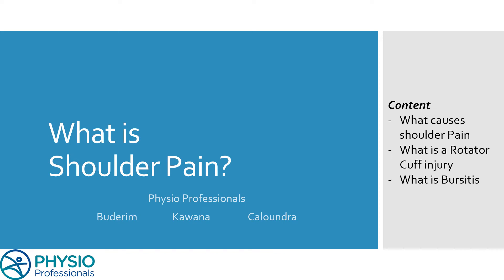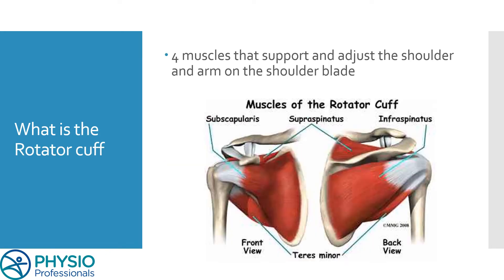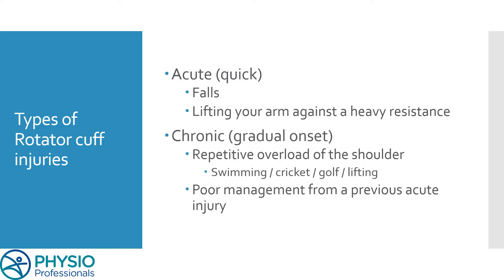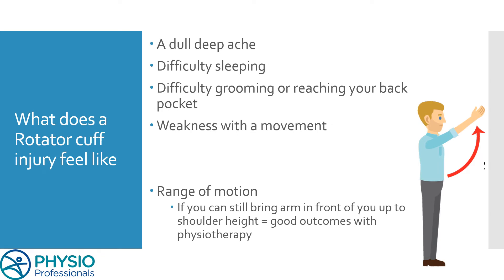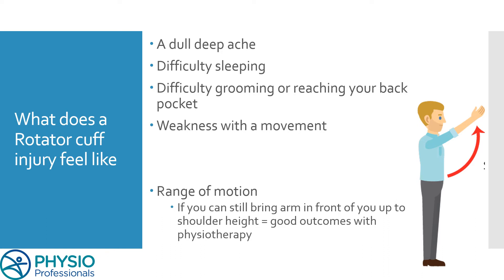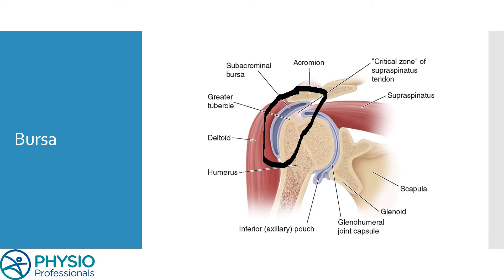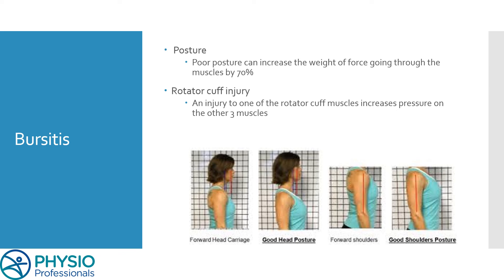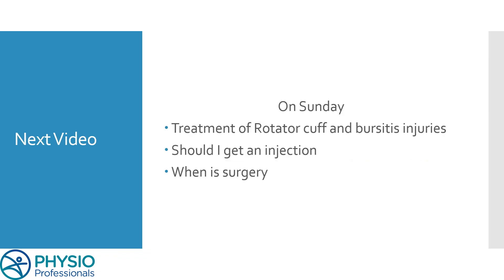Shoulder Pain Webinar- Part 1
Part 1 of our 2 Part Shoulder Series!!
Physiotherapist David Castle-Burns talks about shoulder pain.
Today we go through:
- The two most common causes of Shoulder Pain.
- What a rotator cuff injury is
- What Bursitis is